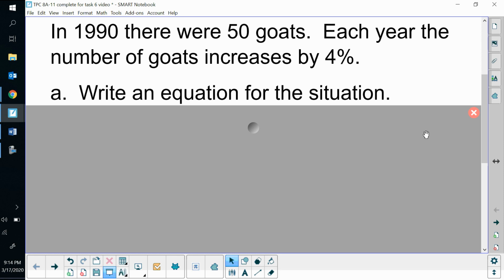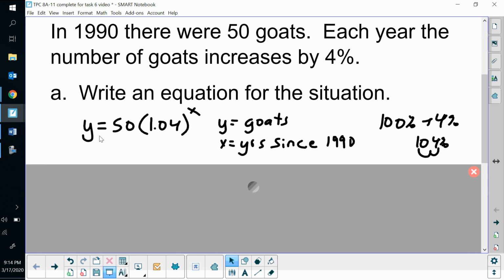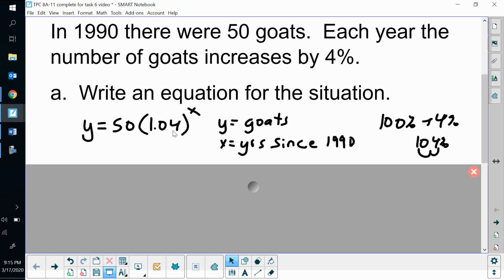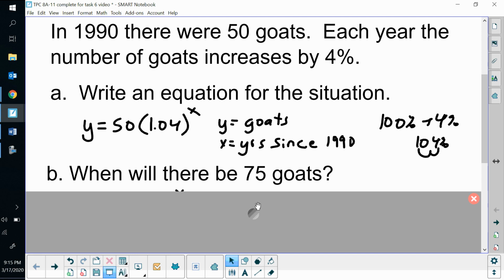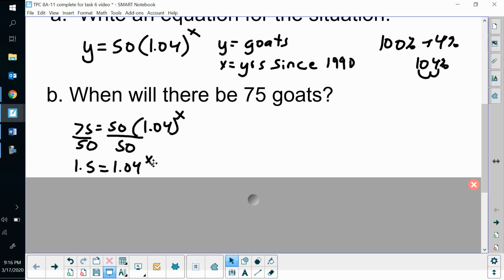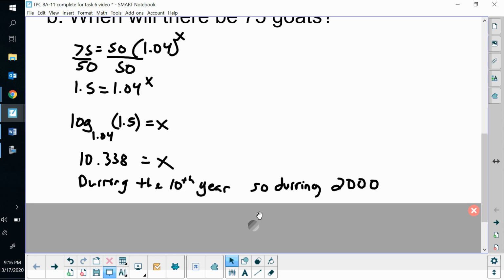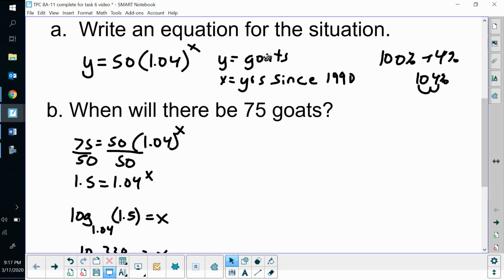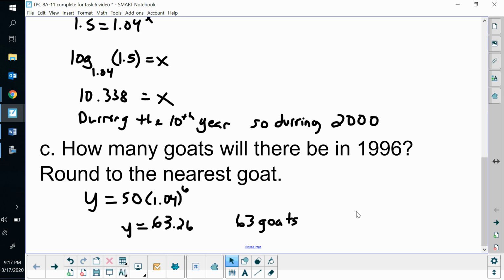Pre Calc with Stats Task 6